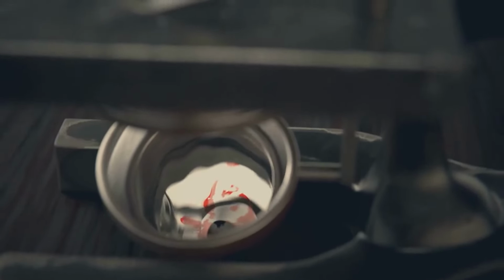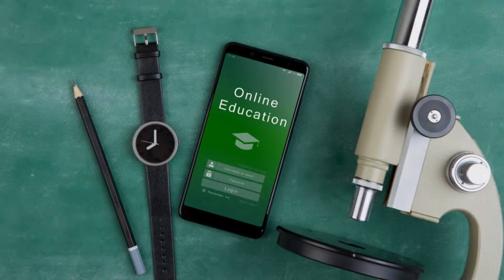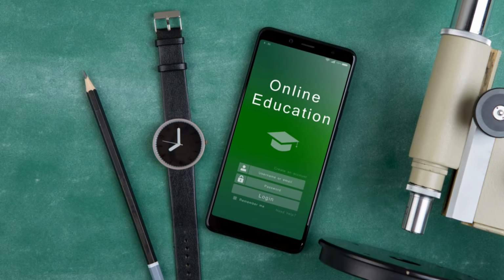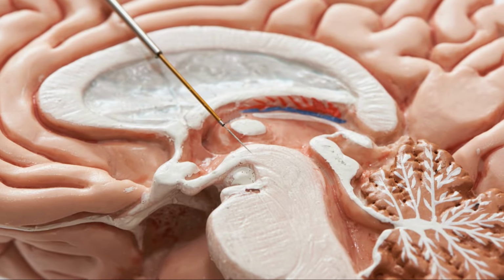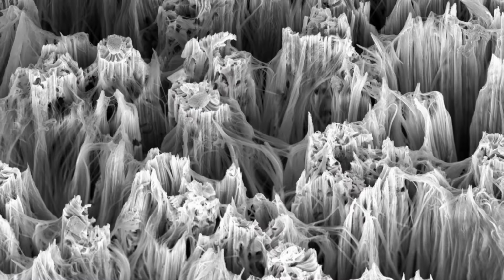Quantum Microscopy: Subatomic Resolution for Next Discoveries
Explore the transformative world of quantum microscopy and its distinction from traditional light microscopy. This video delves into the advanced principles and groundbreaking applications of quantum microscopy, showcasing its potential to revolutionize multiple scientific fields.

Key Points:
🔍 Introduction to Quantum Microscopy:
Learn about the fundamental differences between quantum microscopy and light microscopy, focusing on their resolution capabilities and underlying principles.

💡 Technical Explanation:
Understand how quantum microscopy leverages quantum mechanical principles like entanglement and superposition to achieve atomic and subatomic resolution, surpassing the limits of traditional light microscopy.

🎬 Applications in Neuroscience:
Discover how quantum microscopy is enabling precise mapping of neural circuits in the brain, advancing our understanding of brain function and aiding in the development of treatments for neurological disorders.

🌟 Implications for Quantum Computing:
See how quantum microscopy visualizes qubits, the fundamental units of quantum information, enhancing the stability and performance of quantum computers.

🔬 Environmental Science:
Explore the role of quantum microscopy in studying pollutants at a molecular level, leading to innovative strategies for environmental cleanup and protection.

🚀 Pharmaceutical Industry:
Learn how quantum microscopy observes interactions between drugs and their targets, facilitating the design of more effective medications.

Advanced Applications:
📜 Atomic Force Microscopy (AFM):
Understand the working principles of AFM, a versatile tool that scans surfaces with atomic precision, providing detailed topographical maps and probing various properties at the nanoscale.

💡 Quantum Dots:
Discover the unique optical properties of quantum dots, used for tracking molecules in bioimaging, enhancing display technologies, and improving solar cells.

🌐 Scanning Tunneling Microscopy (STM):
Explore how STM relies on quantum tunneling to achieve atomic resolution, allowing the manipulation and study of matter at the atomic level.

Context Timestamps:
0:00 Introduction to Quantum Microscopy
0:28 Light Microscopy vs. Quantum Microscopy
1:30 Quantum Principles in Microscopy
3:00 Neuroscience Applications
4:10 Quantum Computing Implications
5:20 Environmental Science Contributions
6:30 Pharmaceutical Industry Innovations
8:00 Atomic Force Microscopy Explained
9:50 Quantum Dots in Bioimaging
11:45 Scanning Tunneling Microscopy Insights
13:40 Future Prospects and Ethical Considerations

This video provides an in-depth look at the capabilities and transformative potential of quantum microscopy, highlighting its impact on various scientific and technological fields and underscoring the ethical considerations in its application.